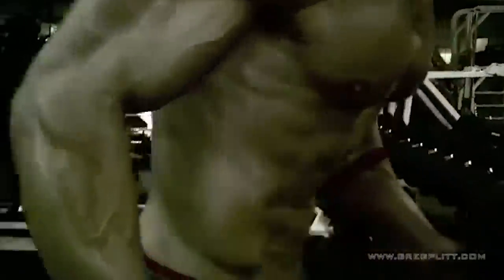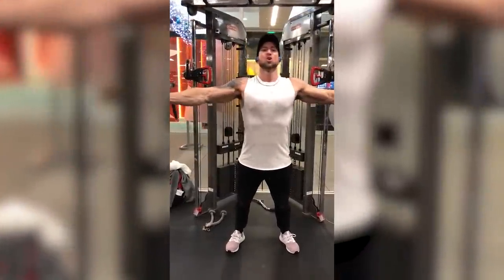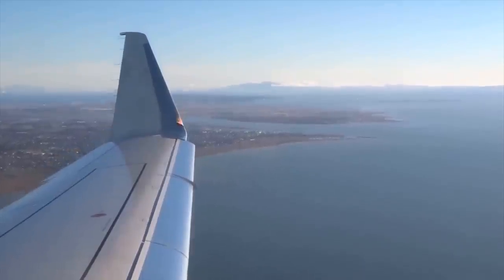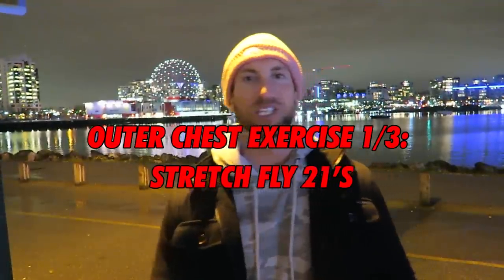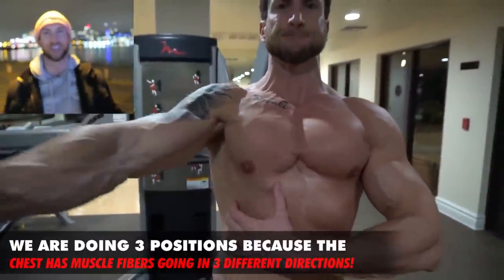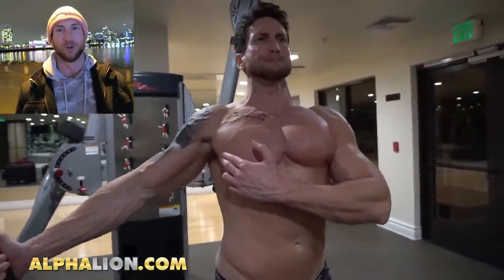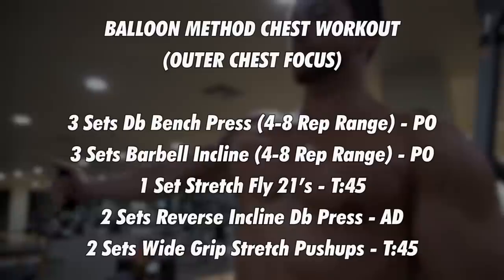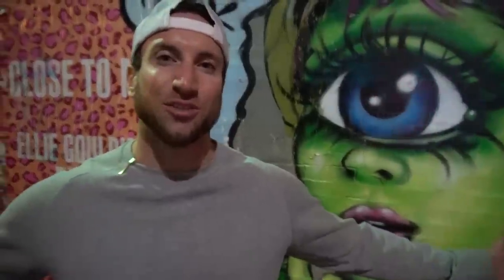The PERFECT Outer Chest Workout For Aesthetics!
Outer Chest Workout Time Stampers Below:

00:05 - Reverse Engineering Greg Plitt's Chest Workout Success
00:45 - How To target the outer chest
01:00 - Why You Don't Have Chest Aesthetics
01:27 - 5 New Cable Fly Chest Movements (Try t:45 sets)
01:59 - Why I haven't Uploaded in 1 month
02:55 - 15 Days Until Swolemas
03:23 - Kitty Gains Cameo on how to target the outer chest
03:53 - 3 Outer Chest Exercises You've NEVER Tried
03:57 - Forgotten Exercise 1 - Stretch Fly 21's
04:20 - sets and reps
05:45 - Forgotten Exercise 2 - Reverse Incline Db Press
07:00 - Forgotten Exercise 3 - Wide Grip Stretch Push-Ups
08:18 - FULL MASS BUILDING CHEST WORKOUT (Screenshot for gains!)

WATCH THE ORIGINAL "HOW TO GET THE OUTER CHEST LINE VIDEO"

►ALPHA LION SUPPLEMENTS

These Chest exercises are truly the "outer chest solution" and when you get lean you will have an aesthetic looking chest.

The best Chest Workout will hit the pectoralis major from multiple angles and work the lower chest, upper chest, inner chest, and OUTER CHEST.

The end result is a crazy looking aesthetic chest that will give you a great looking and attractive physique.